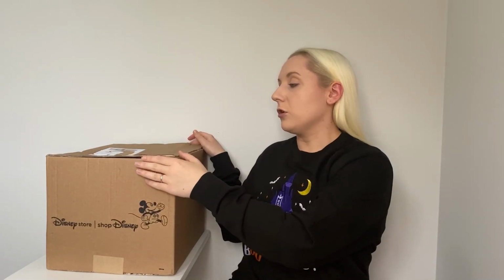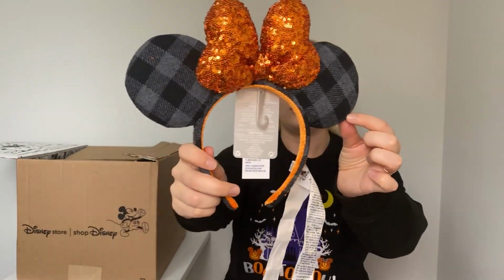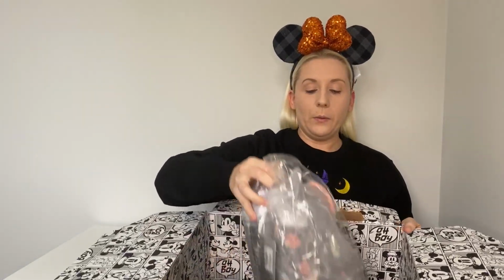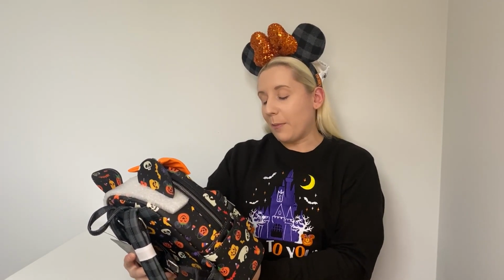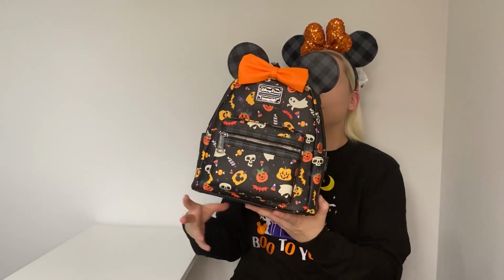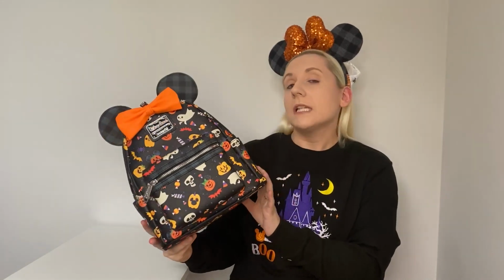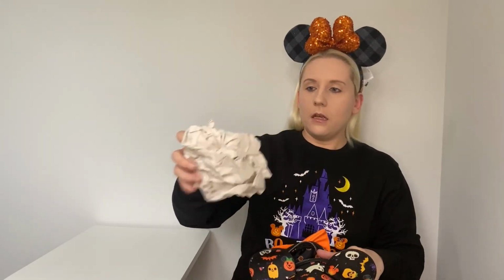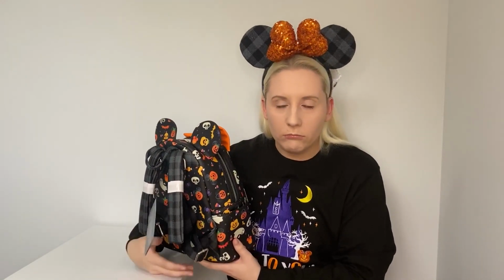DISNEY UNBOXING! Halloween Disney Parks Loungefly Backpack & ShopDisney Ears Mickey Pumpkin 2021 🎃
Today I am doing a spooky unboxing! 🕸 I got the 2021 Disney parks ears and Loungefly backpack from the UK Disney store site. They are both so cute, I do wish the Loungefly bow had sequins like the ears do but I love the design of them and they go perfectly with my Halloween jumper from Tritons Treasures! 🎃 ✨ 🏰 ❄️